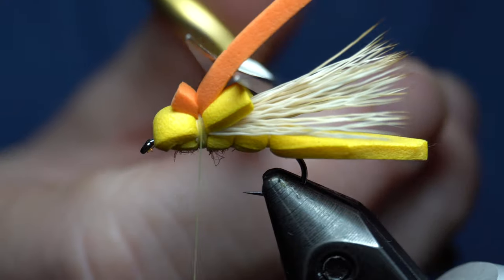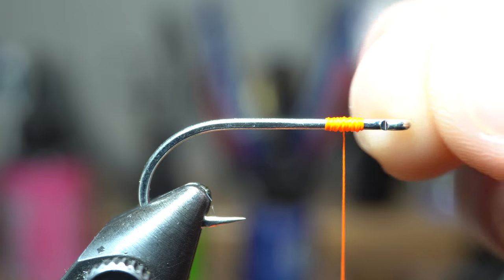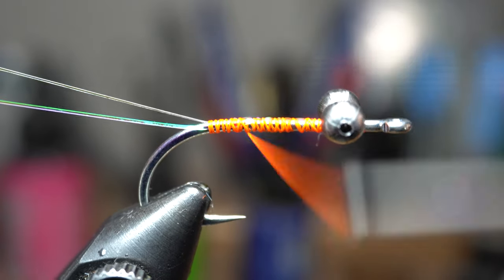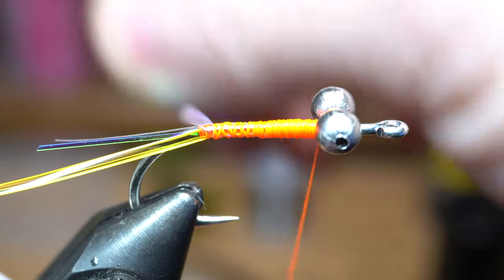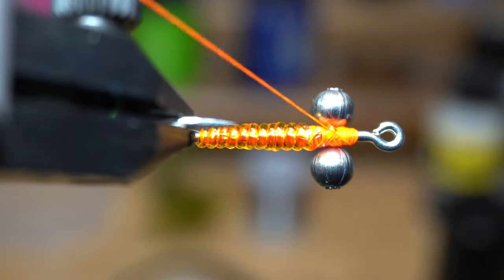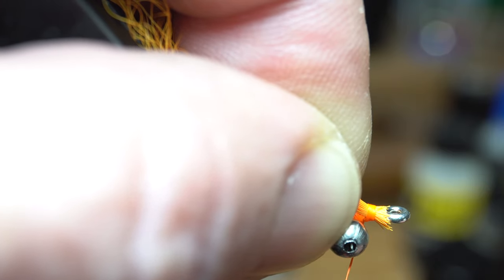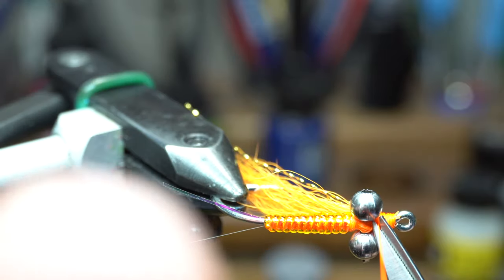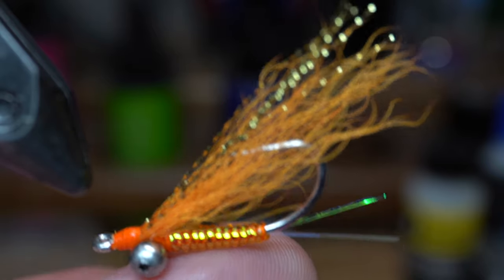Chile Pepper Bonefish Fly - Crazy Charlie Variant - McFly Angler Saltwater Fly Tying Tutorial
The Chili Pepper is obviously a variant of the crazy Charlie.  Its almost identical with a few small differences.  One, the color is always either orange or red, usually brightly orange.   The other difference is the addition of some flash as a sort of tail off the bend of the hook.   Other than that, its quite similar.   It is effective for bonefish in the flats, and I know people that have success with other species like redfish and even carp as well for flies tied similar to this.

The beauty of any crazy Charlie variant is they are not difficult to tie.  In fact they are down right easy and quick flies to tie.  There are some challenges that come into play when tying them, but once you get them down, you can tie them fairly quickly and fill up a flats box in no time.

IAs you all know, I work closely and they have offered every one of my subscribers a discount.

As always I will list the materials below with a link to where you can purchase them.
Hook: Gamakatsu SL11-3H 3X STRONG in size 8-4

Tools.
Bodkin - Pin Vise
UV Light: Ultrafire UV Super Power